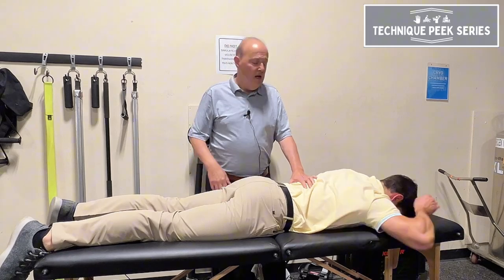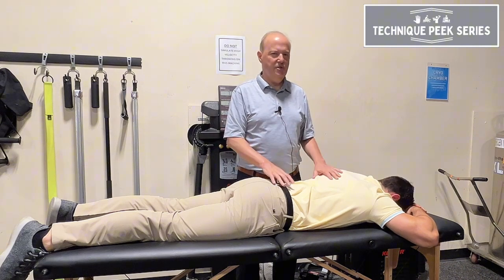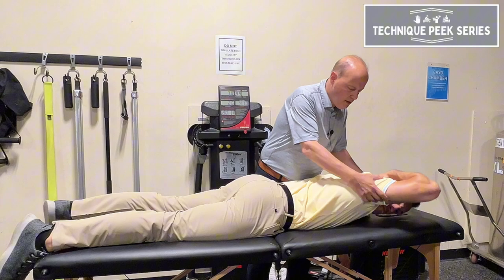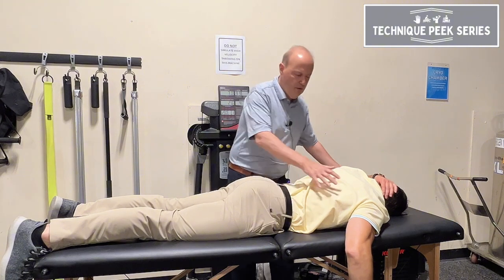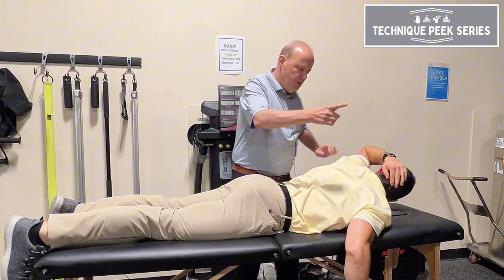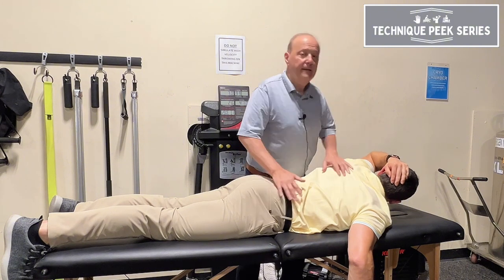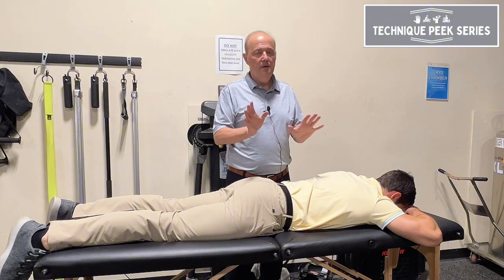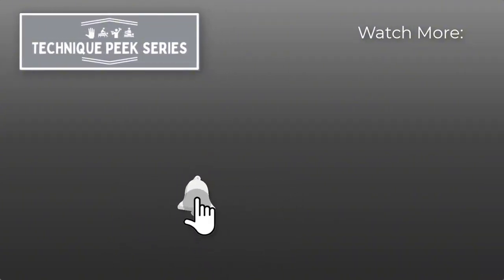How to Muscle Test the Upper Thoracic Extensors | Technique Peek Series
This Technique Peek Series video features Robert Shapiro, DPT, COMT, NKT, demonstrating how to properly muscle test the upper thoracic extensors.

*IN THE MIND OF PODCAST*